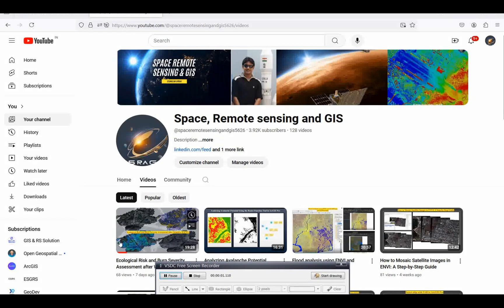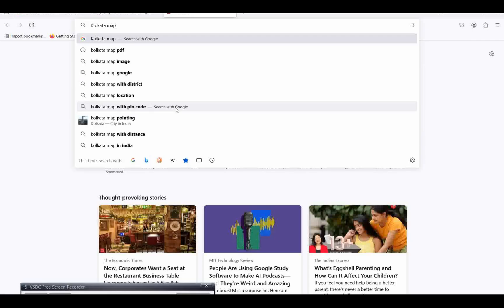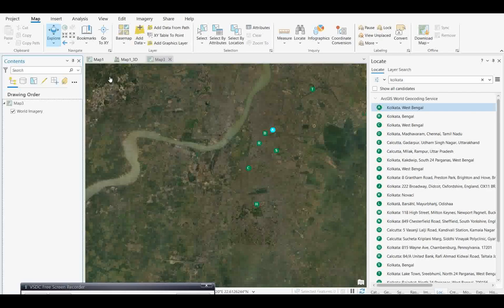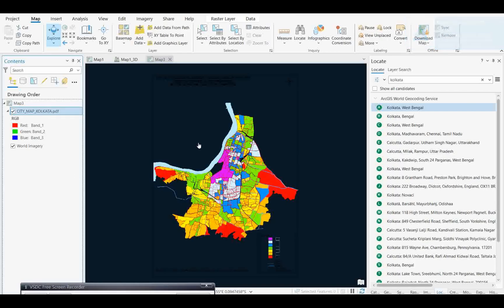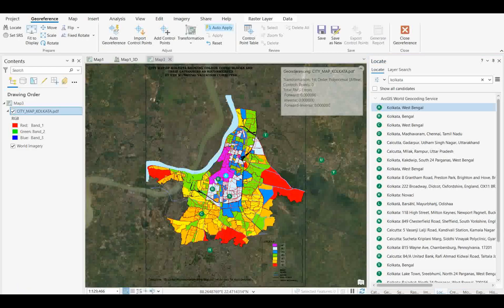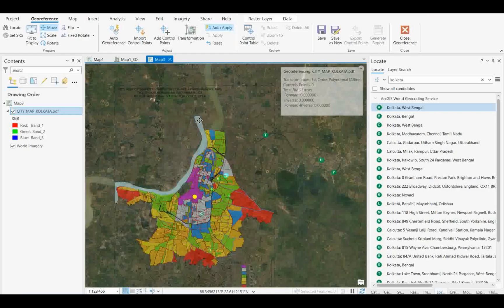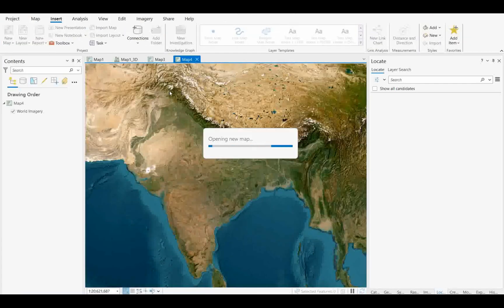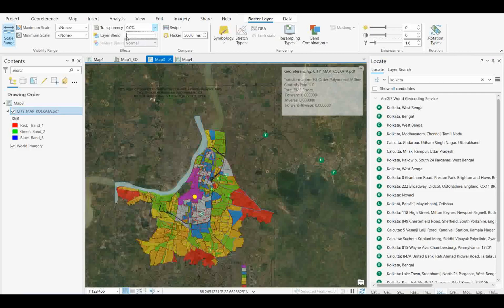PDFs as Raster Layers - ArcGIS Pro 3.3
This video demonstrates how to work with PDFs in ArcGIS Pro 3.3, focusing on georeferenced PDFs that retain essential information such as map annotations, labels, and feature attributes. ArcGIS Pro supports both GeoPDF and ISO standards, allowing users to add and visualize individual pages of a PDF within a map or scene. The video covers various methods for importing PDFs, such as dragging files into the map, browsing for files, or using a file path. Additionally, the PDF Options dialog box allows customization, including selecting specific pages, adjusting resolution (DPI), and choosing between color modes like RGB or RGBA for transparency. This feature provides flexibility in integrating PDFs seamlessly into mapping projects.